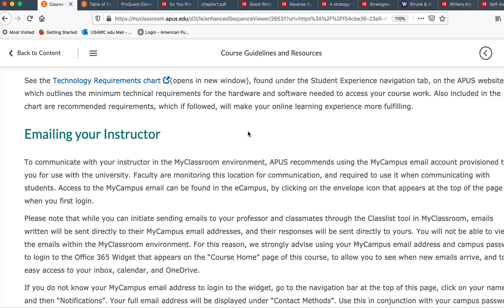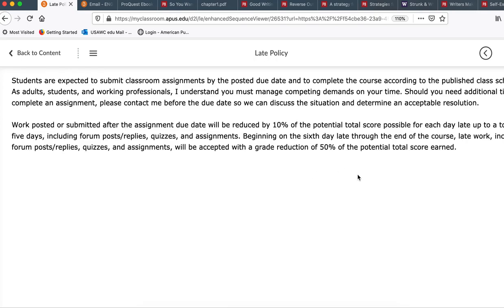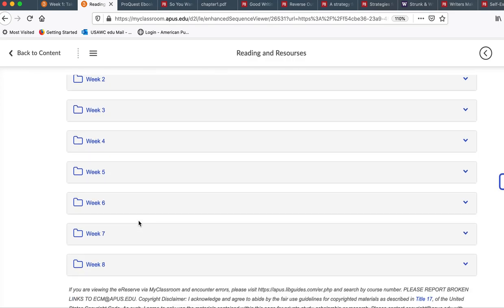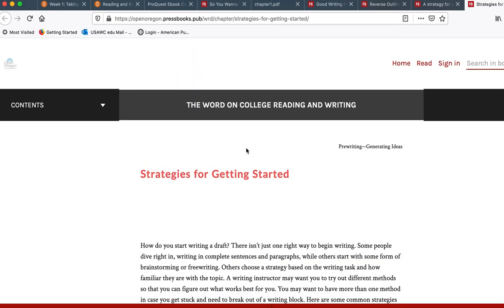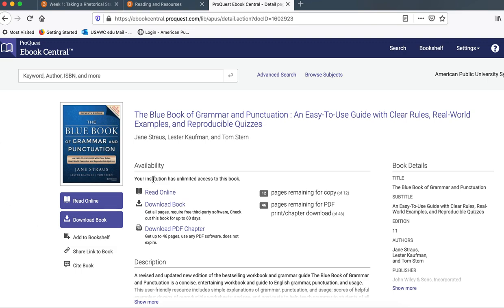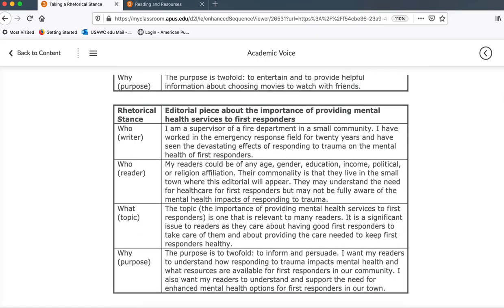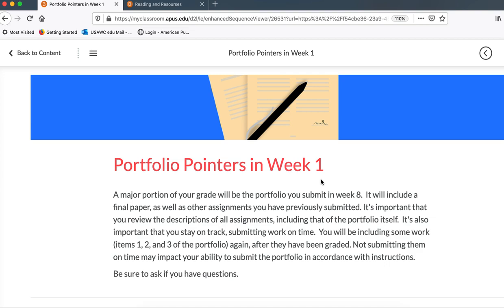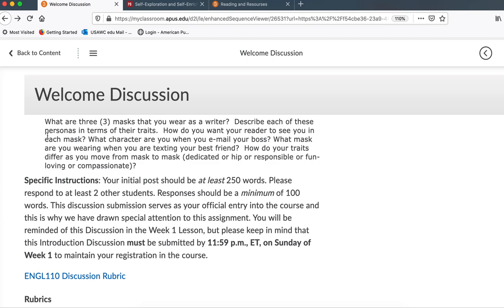ENGL110 Bright Space Week One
This video will help you understand the requirements for ENGL110, week one.